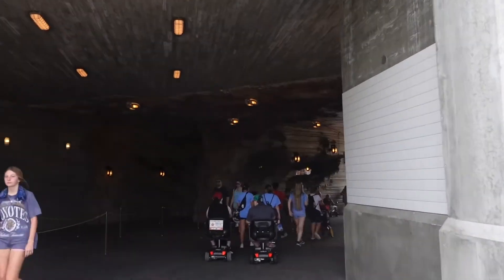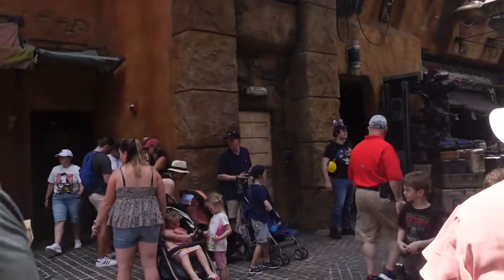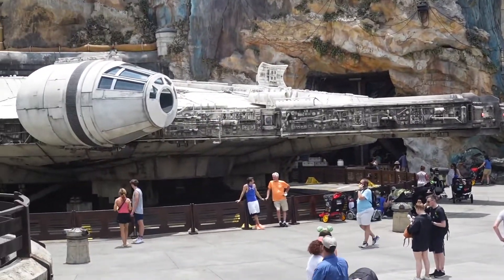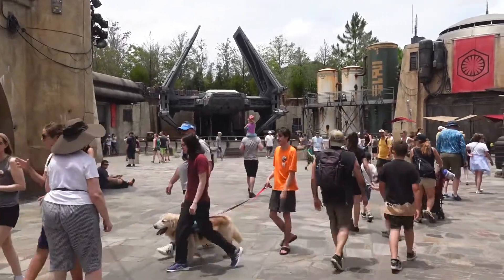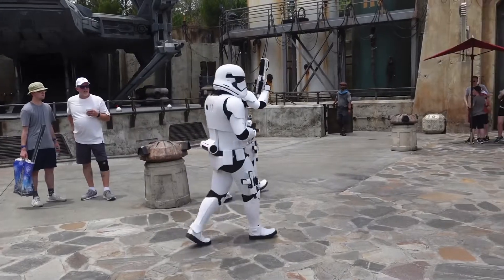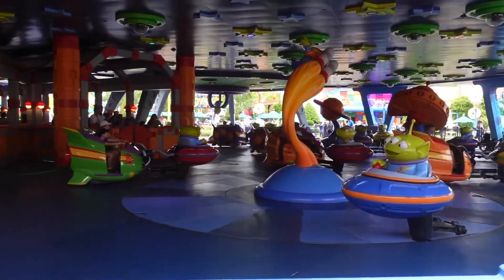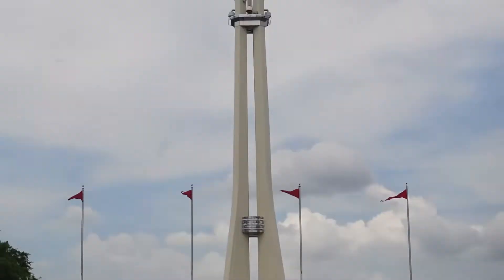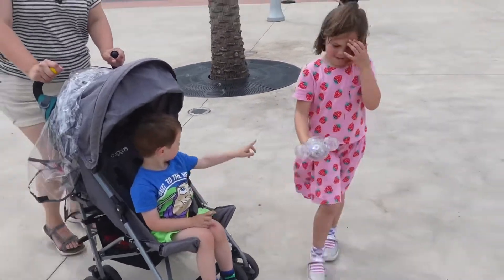Disney’s Hollywood Studios, pt 2!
Join us at a very busy Disney’s Hollywood Studios! We check out the incredibly immersive Star Wars Galaxy’s Edge—a must-do visit for all Star Wars fans—then we head in to the wonderful Toy Story Land, where we ride the Alien Swirling Saucers attraction!

Here’s a link to PART ONE of our day at Disney’s Hollywood Studios: